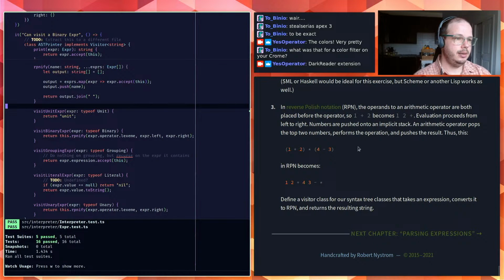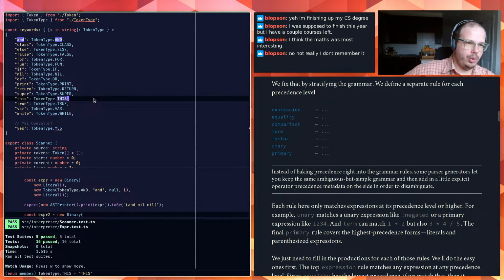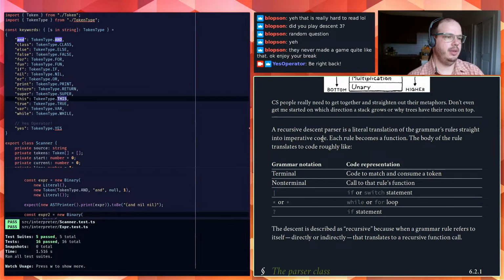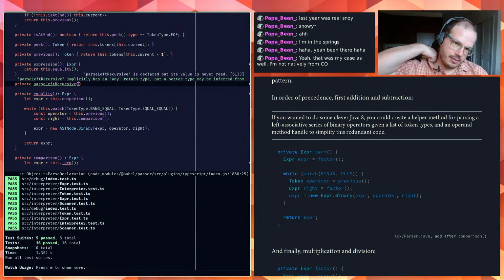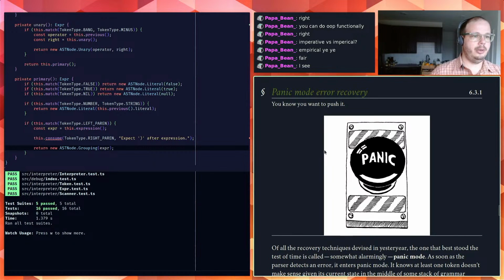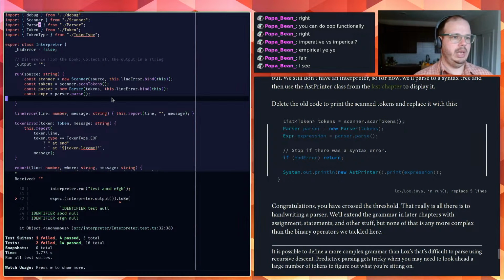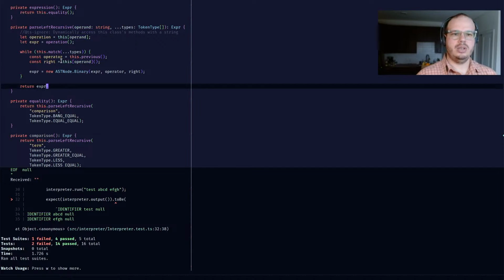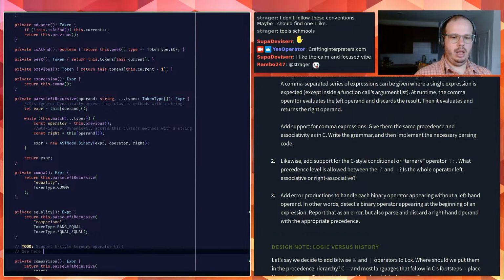Crafting Interpreters with [TypeScript]